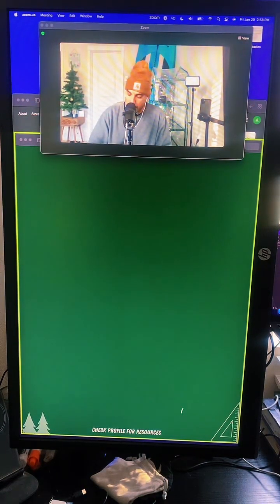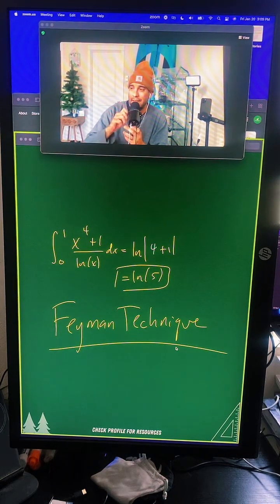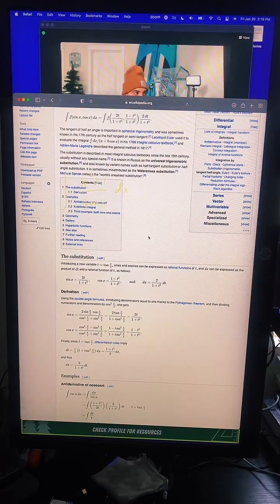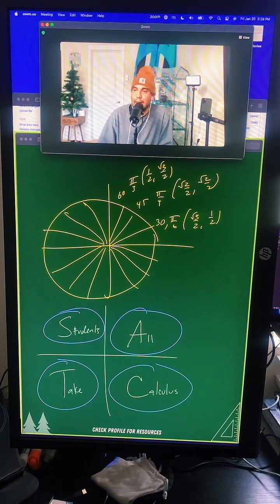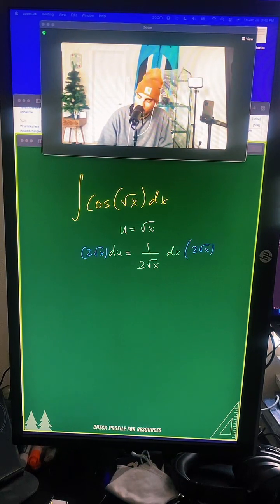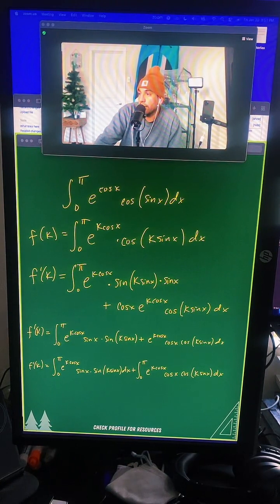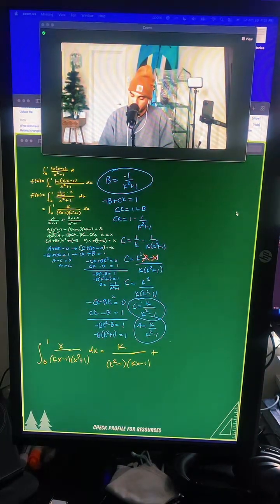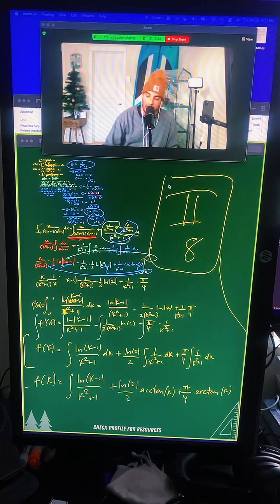Attempting (and failing) at the Feynman Technique! (LIVE on TikTok)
I went live on tiktok and tried to go off trail but holy cow these Feynman technique integrals were a mess!!